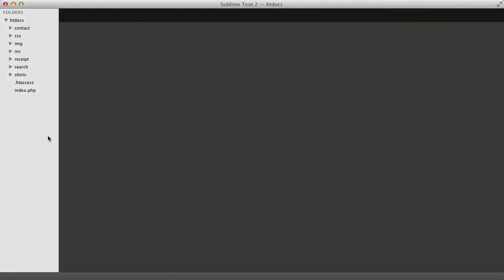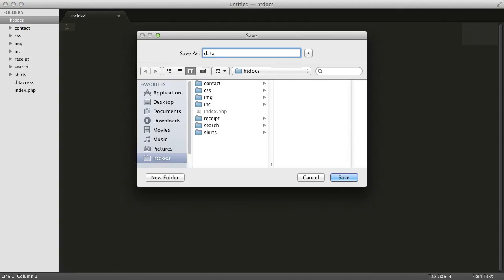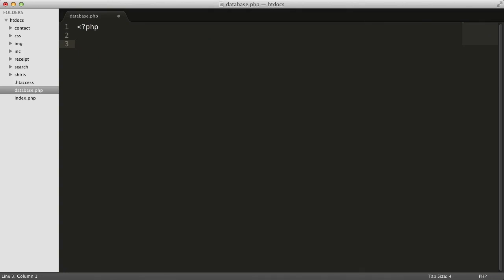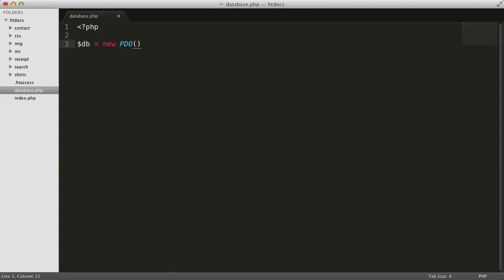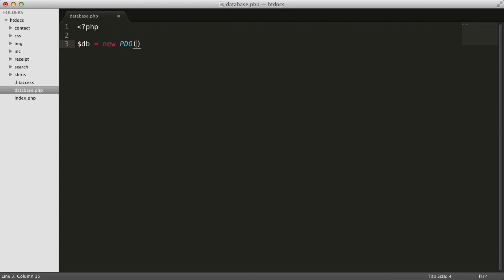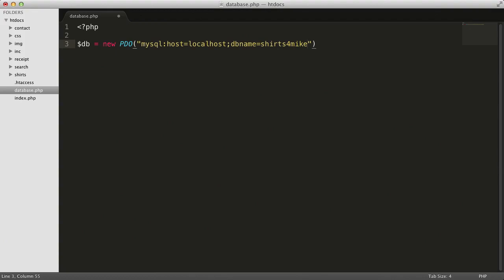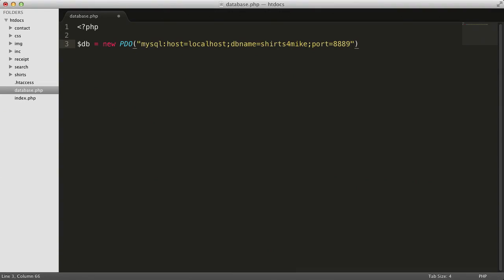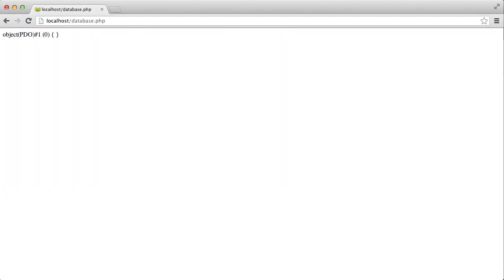Using PHP with MySQL : Getting Started with PDO